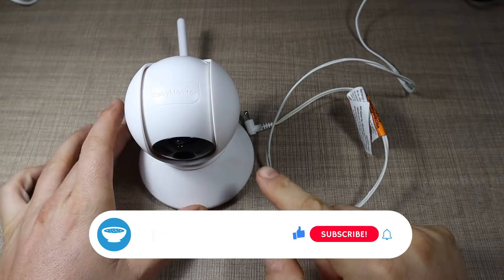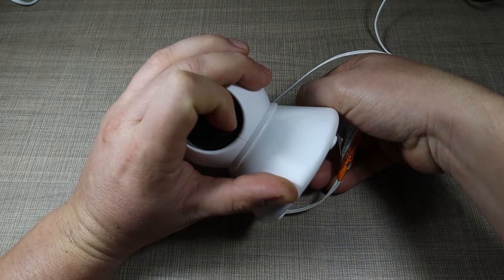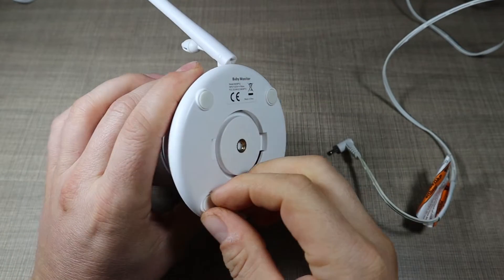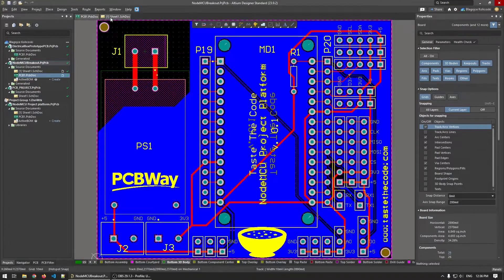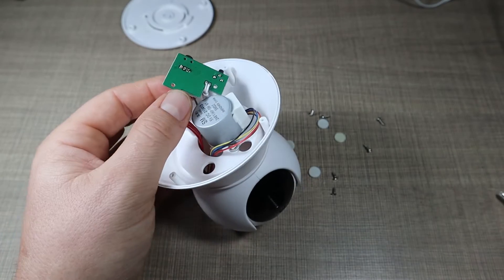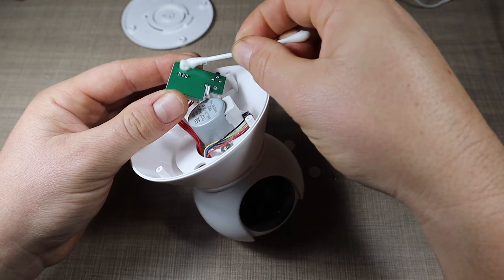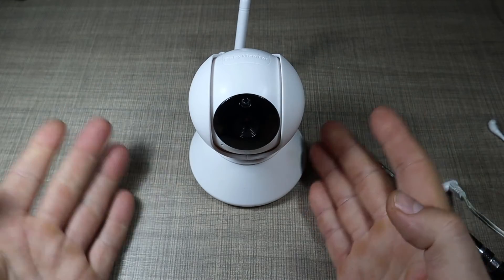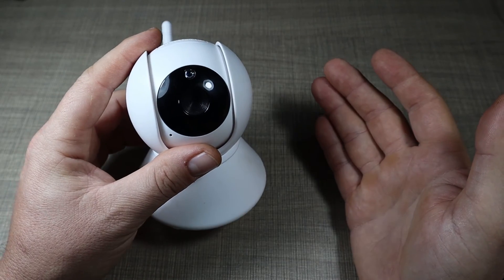Repairing a Baby Monitor Camera with an intermittent disconnect issue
In this video, I'm attempting to repair a baby monitor camera that belongs to my brother. The complaint was that the power cut out and the connector needed to be placed at a very specific angle so it could operate.

The camera is powered from an external power adapter and it then transmits the image to a separate wireless receiver. My initial suspicion was that either the connector was damaged or that it might have some cold solder joint.

However, when I opened the camera it turned out to be much worse with multiple cracked solder joints.

If you purchase through the links below you are supporting the channel at no extra cost to you!
WiFi Baby Camera
Baby Camera With Screen
Soldering Rework Station
Electronics Repair Kit
Bench Power Supply
Electronic Microscope